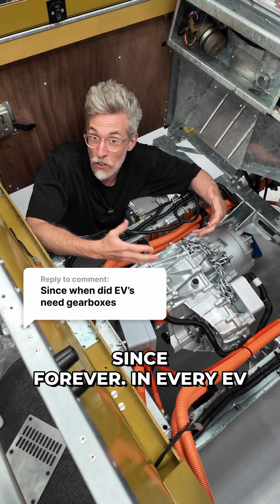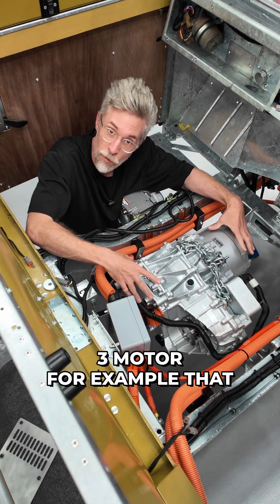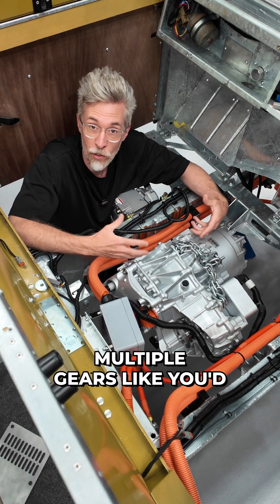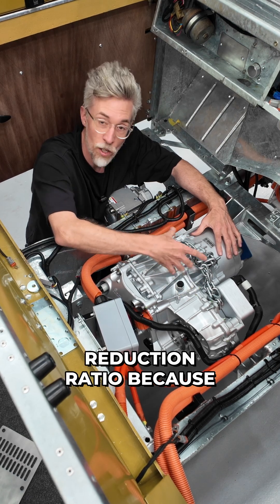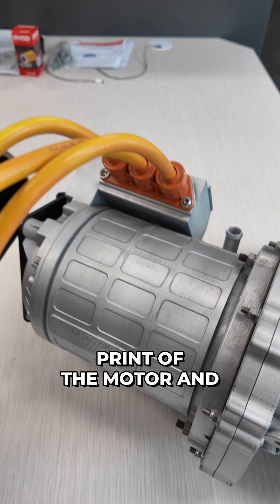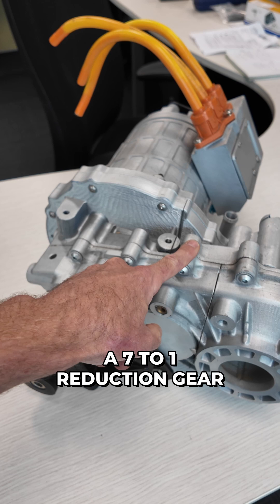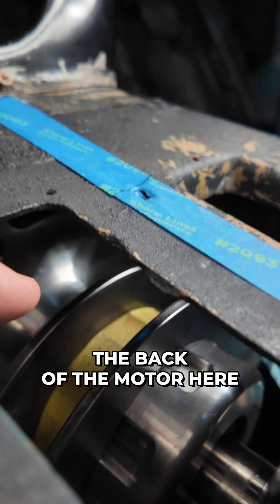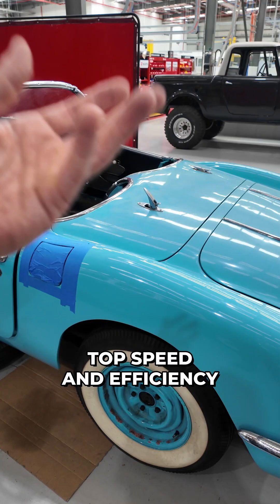Do EV's have gearboxes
Theres a 'gearbox' in (almost) every electric car.